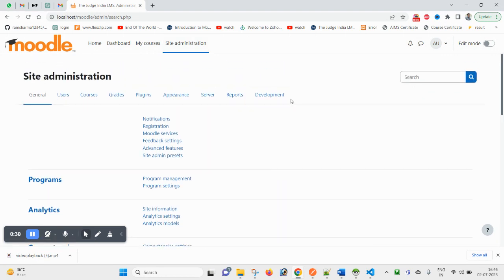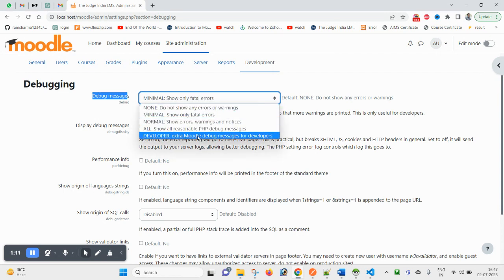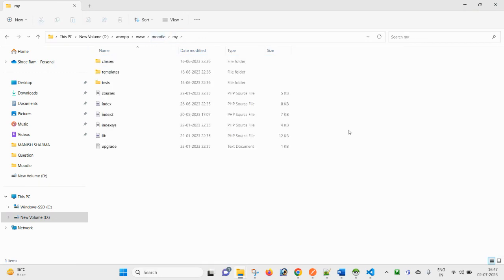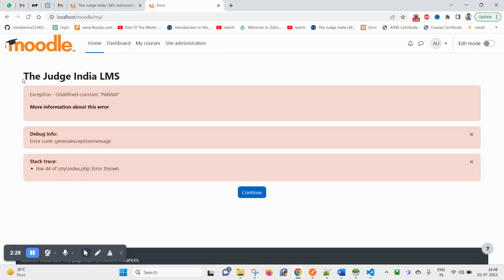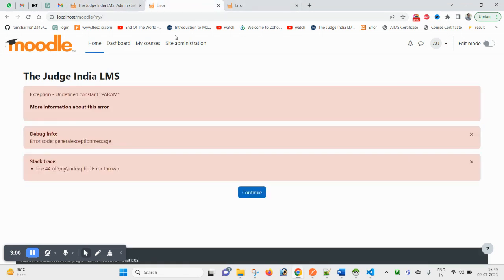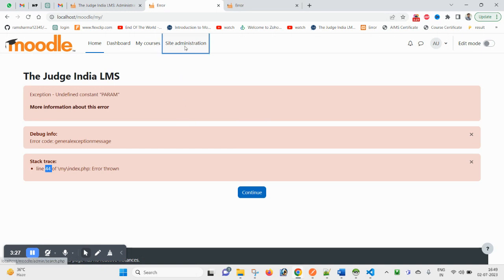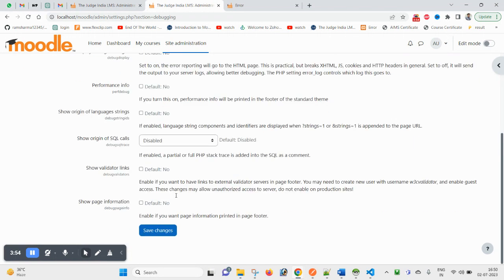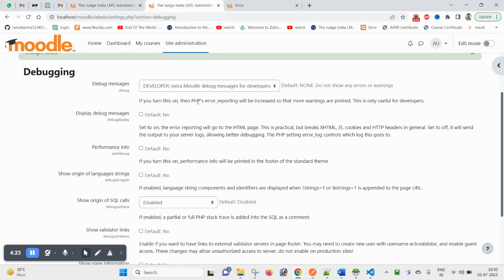Debugging Moodle: Debugging Common Issues | Moodle LMS debugging | Debug Moodle issues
Debugging Moodle: A Comprehensive Guide to Debugging Common Issues

- How to debug the issue in the Moodle
- How to reach the issue if it is coming on any page
- How to get the filename of that issue
- How to get the line number of that issue
- What are the multiple options to enable the debug mode in Moodle